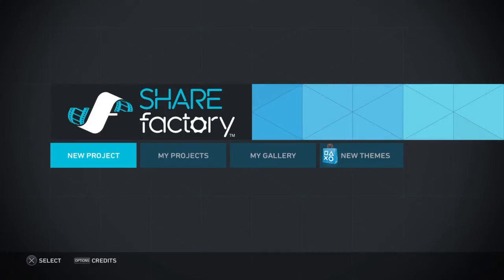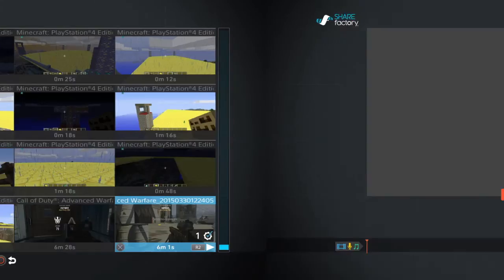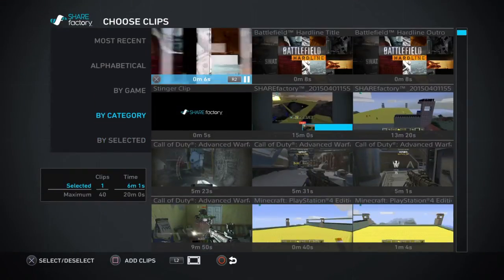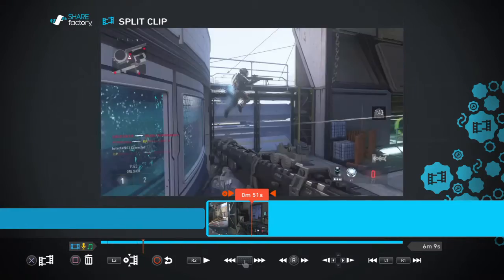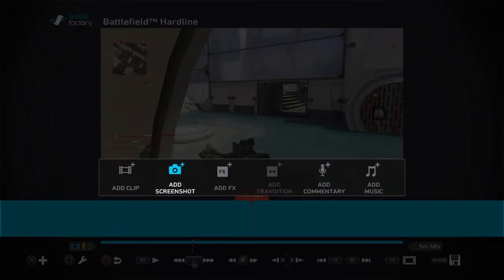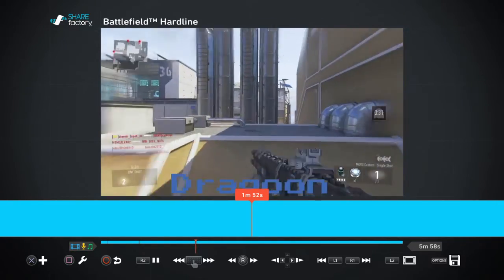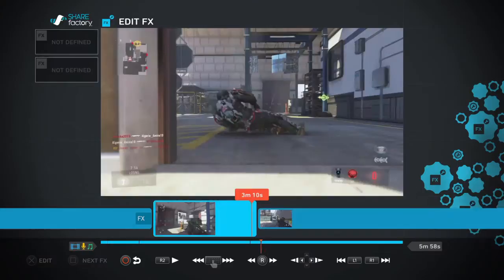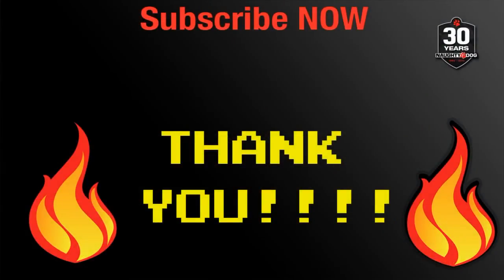SHAREfactory Tutorial- Learn Everything You Need To Know- Tips- PS4- 1080p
SHAREfactory Turorial on ps4

HELP THE DRAGOON FAMILY!